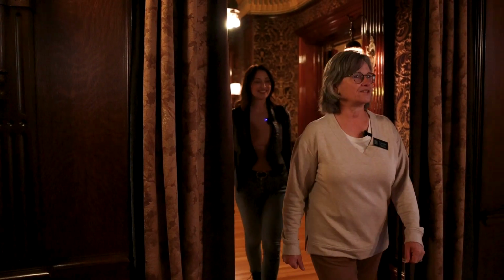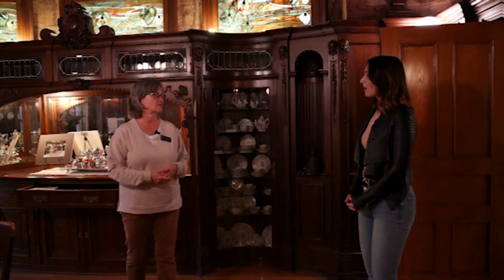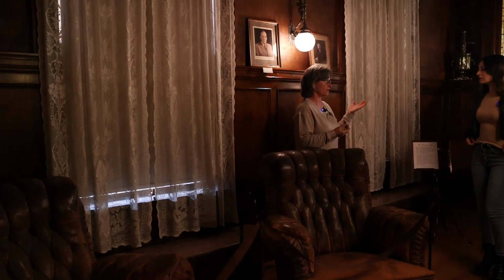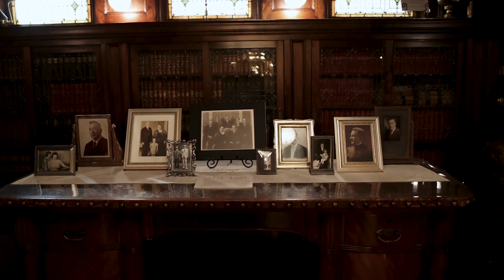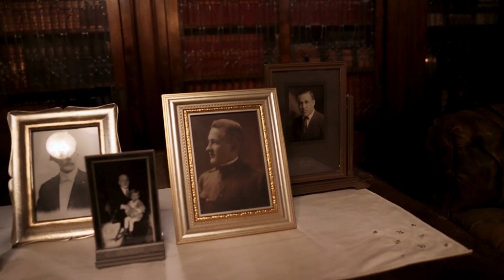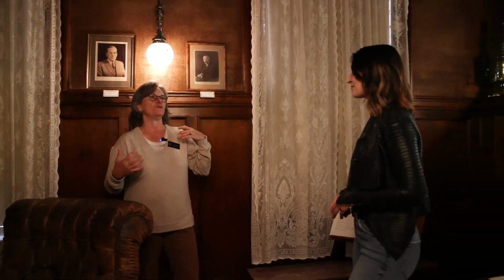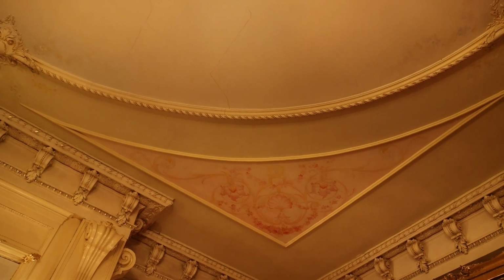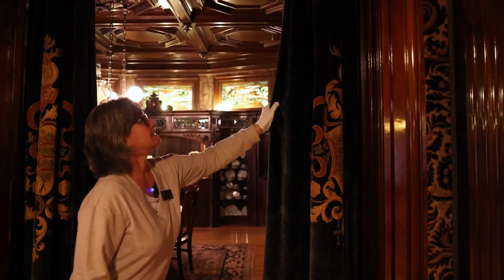The Moss Mansion in Billings Montana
I host the Emmy nominated and telly award winning American Dream TV. Follow me as I highlight the incredible Moss Mansion in Billings Montana. This property takes us back in time and gives us a glimpse of life in the early 1900's in Billings. The staff of the Moss Mansion do a great job of preserving the property and honoring the legacy of the Moss family. Today this property is a museum, hosts themed events, can be rented privately, or is a gorgeous wedding venue!

📅 Schedule a Free 30 minute Discovery Session with Alyssa Webb today and take your first step towards your dream Montana life!

🏠 Check out the hottest properties in Billings with just a

💡 Want to know the value of your current home? Use our Home Value Calculator and find out now!

👩🏻 Follow Alyssa on Instagram for inspiration and updates on the Billings real estate market

Alyssa Webb is a REALTOR®️ in and around the Billings, Montana (about a 1.5 hour radius of Billings). Proud mom of 5 children 👶🏼 and a Maltipoo & a chihuahua🐶  There is no greater joy than guiding people through the home buying and home selling processes so that they understand everything- every step along the way AND every paper they are signing. I am so grateful to each and every one of you that watch my videos and follow along on my journey. When I’m not doing real estate related things you can find me at hot yoga, doing Barre, reading a good book or maybe binging Netflix 🤣

If you have questions about joining ΓEA⅃ Broker let’s schedule a time to chat!
Check this out: Join me at Real! Real offers flexibility, mobile tech, great splits and no monthly fees. Happy to share more on a calendly call!

ΓEA⅃ Broker, LLC
License#: RRE-BRO-LIC-108861